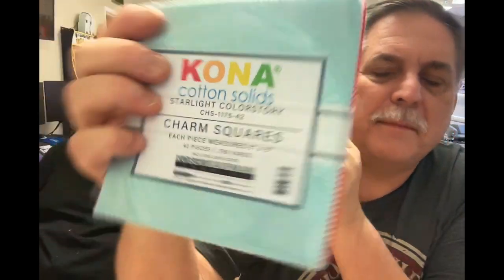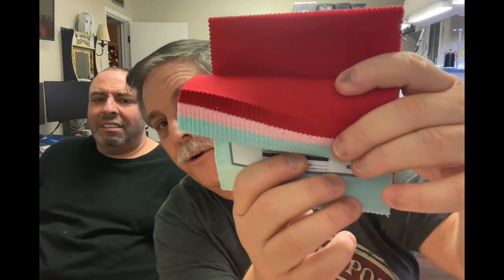Jenny's Countdown to Christmas Day 7 | Unboxing Our Next Gift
Jenny continue to provide new and different things for us this year.  Watch as we unbox our next gift.